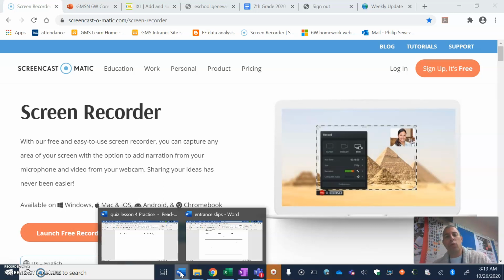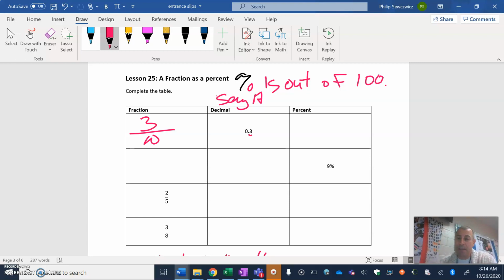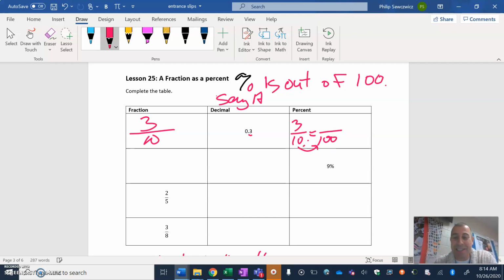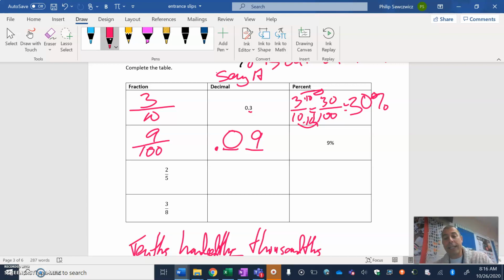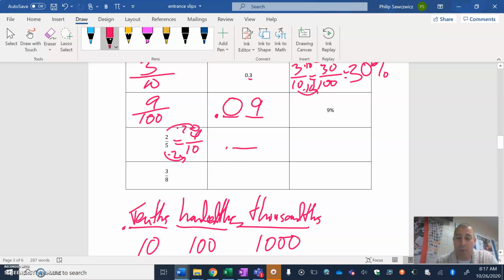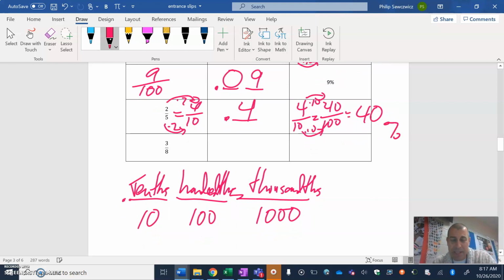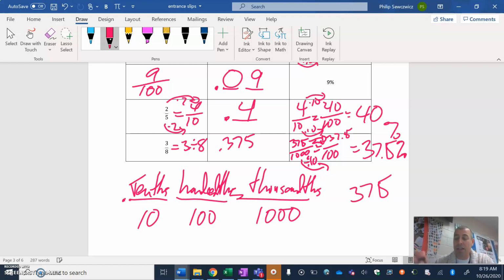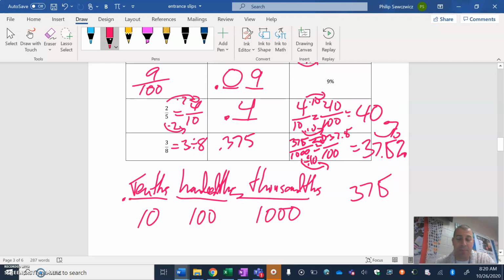Recording #108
1.25 ent slip